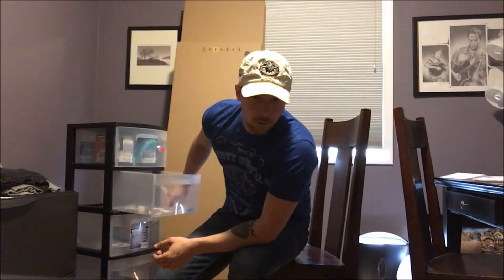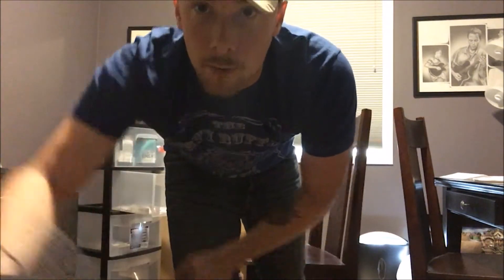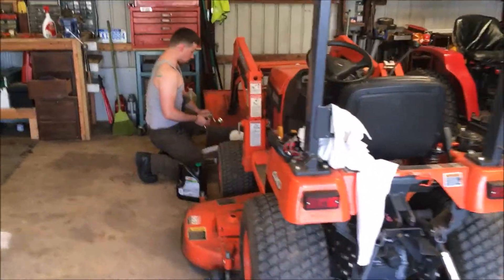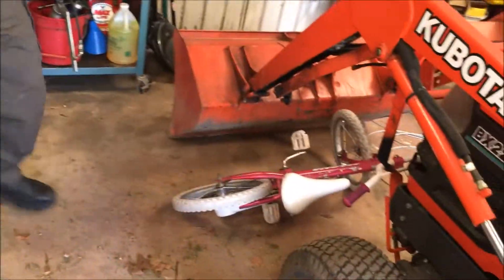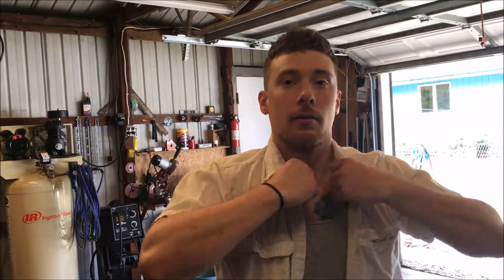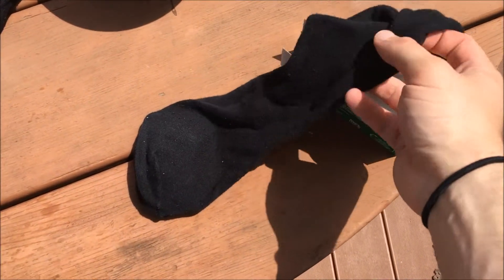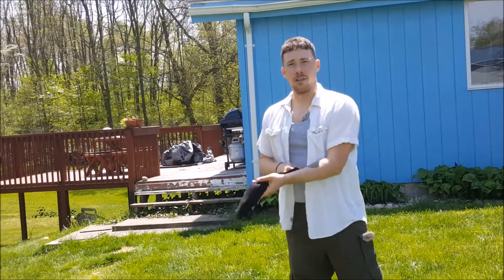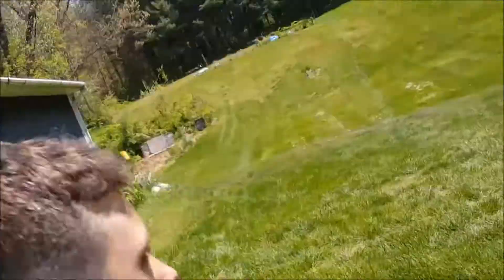Oranges v Soap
Episode Number 2 feat. Soap facing off against oranges!